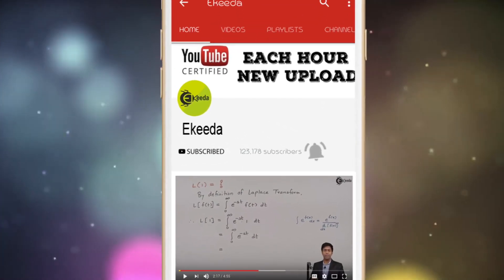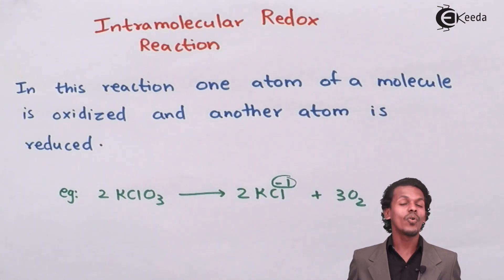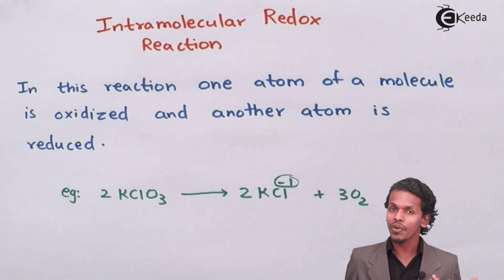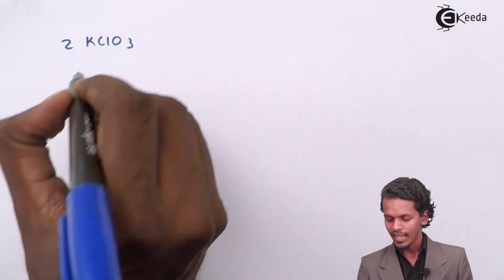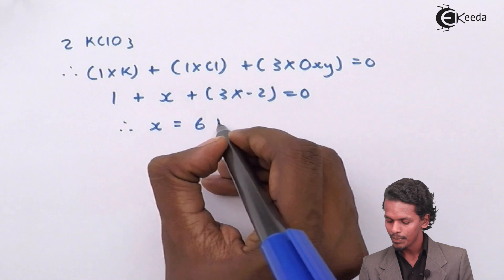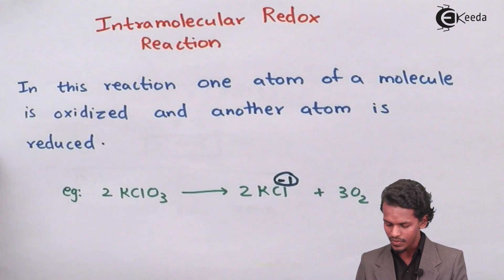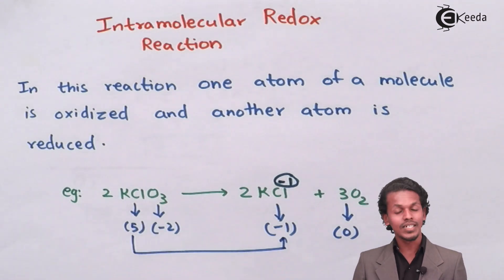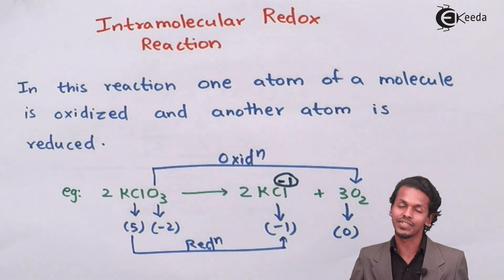Intramolecular Redox Reaction - Redox Reaction - Chemistry Class 11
Intramolecular Redox Reaction Video Lecture from Redox Reaction Chapter of Chemistry Class 11 for HSC, IIT JEE, CBSE & NEET.

Happy Learning : )